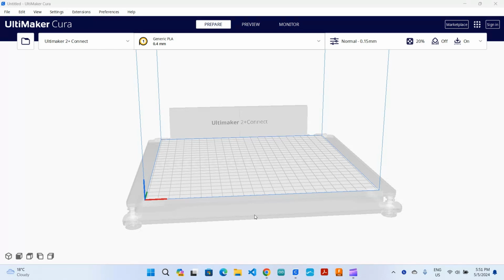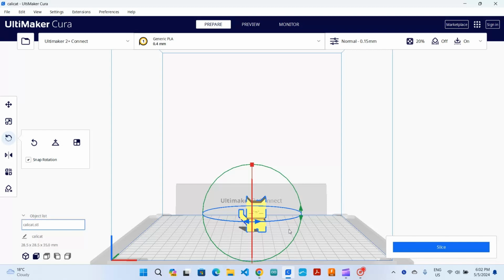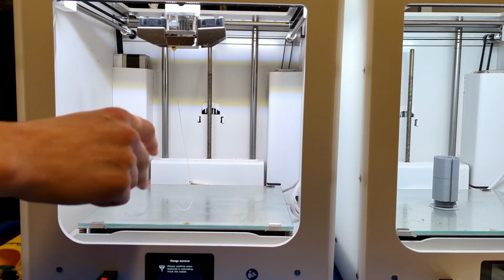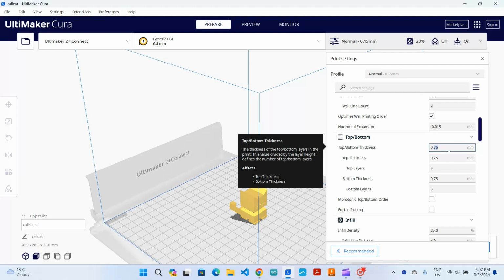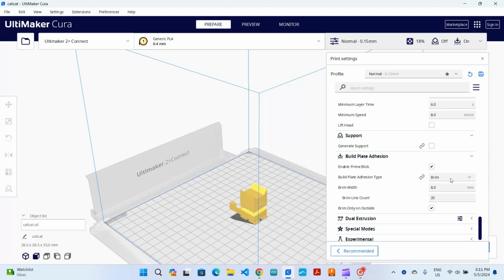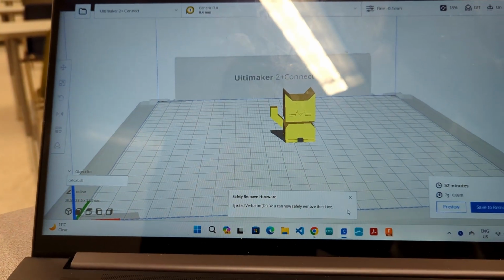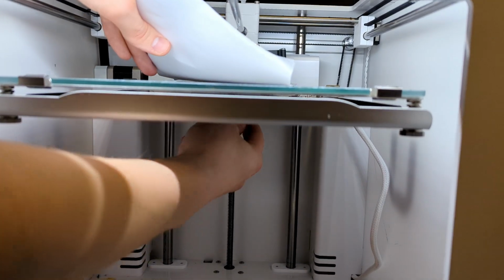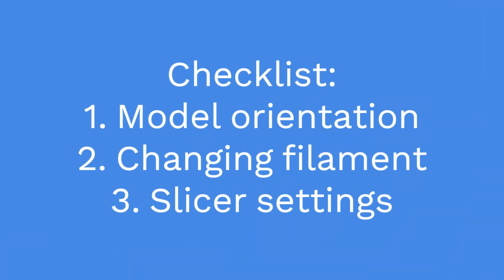TFS 3D Printing Certification Video Walk-Through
Welcome to the 3D printing Certification Program at TFS! Use this video, which explains how to get started with Ultimaker 3D printers, to prepare for your 3D certification test.